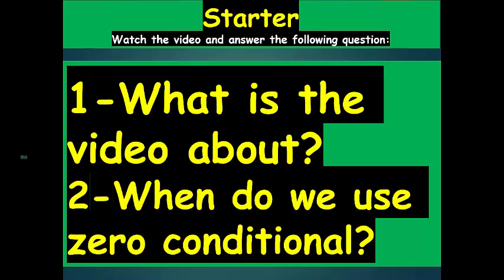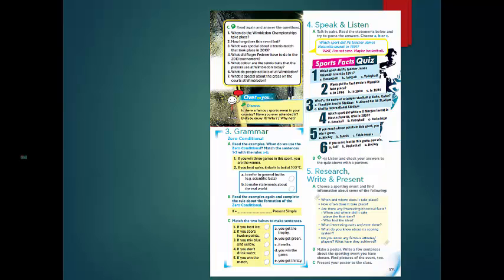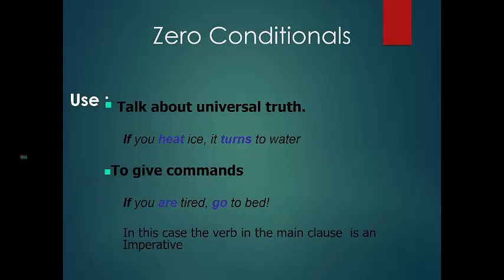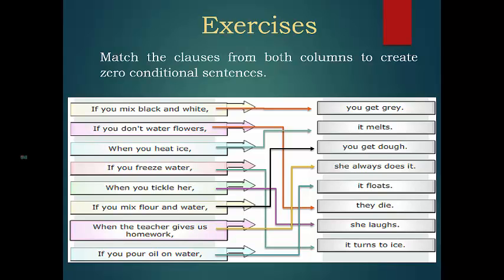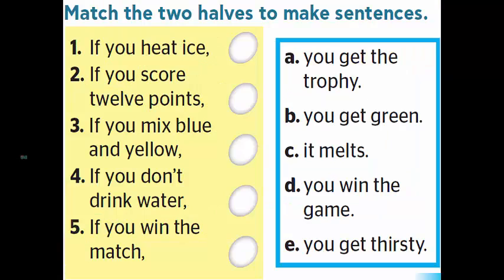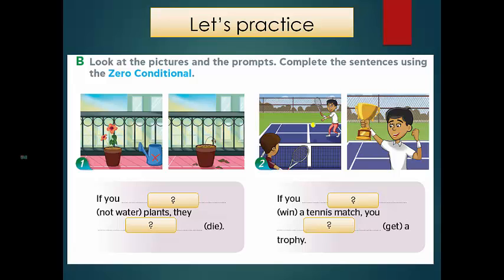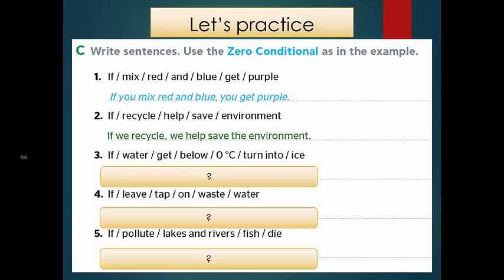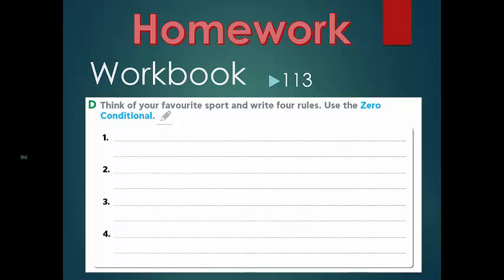T2- W16- G7 - M8 - 8C - GRAMMAR - 21-4-2021